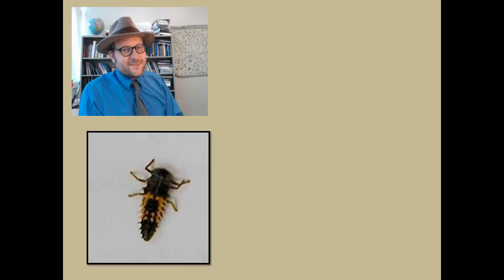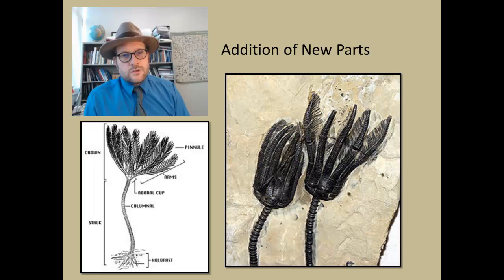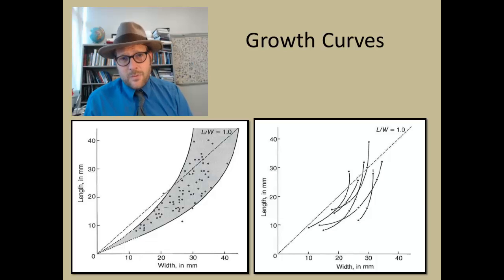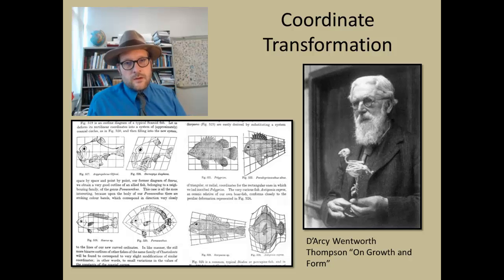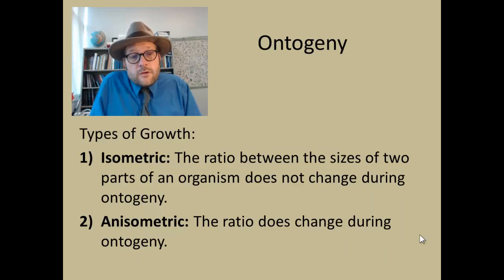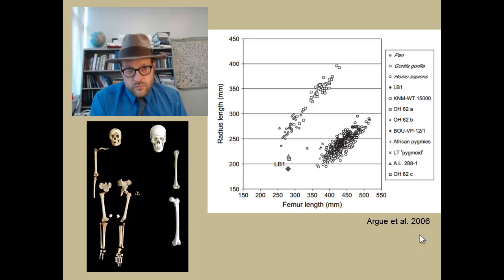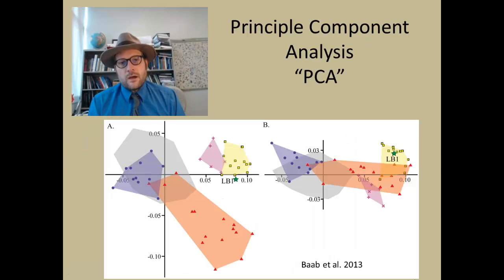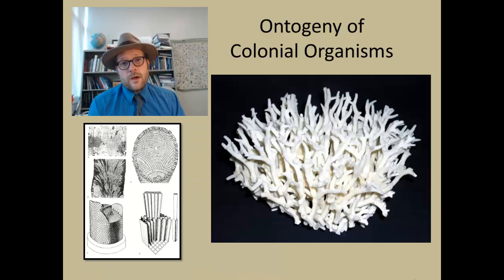What is ontogenetic variation?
Lecture 03: Invertebrate Paleontology and Paleobotany

Invertebrate Paleontology and Paleobotany is a graduate level course in paleontology at Utah State University, which covers the major groups of marine invertebrates, fossil plants, and the important techniques and tools used in the field of paleontology. It covers ichnology, fossil preservation, taphonomy, ontogeny, cladistics, biostratigraphy, paleoecology, extinction and evolutionary rates, and many other tools used by professional paleontologists in the study of fossils and their importance in the field of geology. Course lectures are produced and broadcast from the Uintah Basin Campus in Vernal, Utah. If you like more information about the course and becoming a student at Utah State University check out this